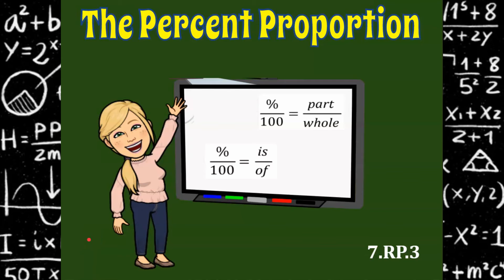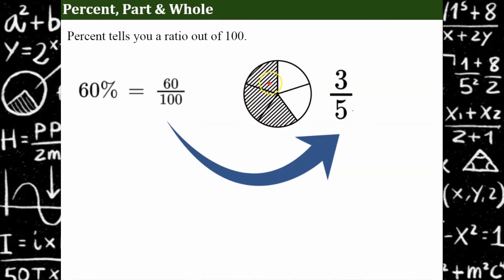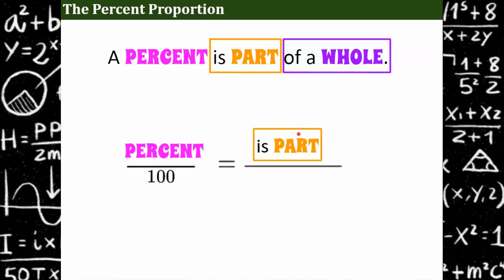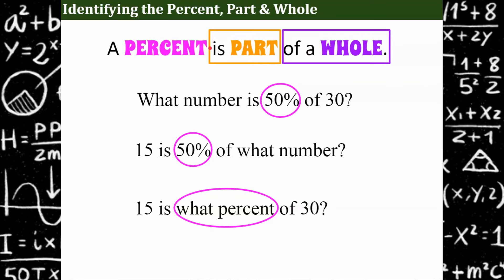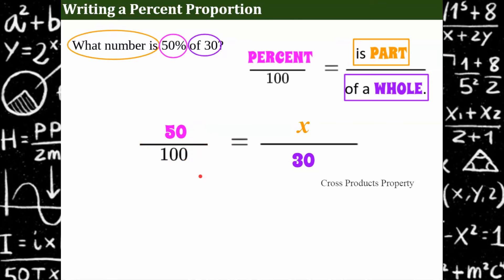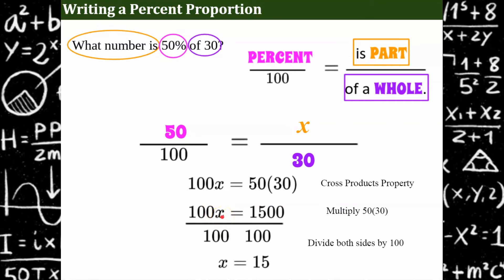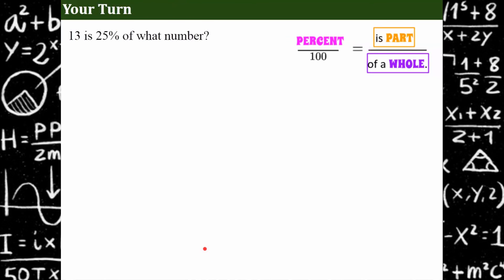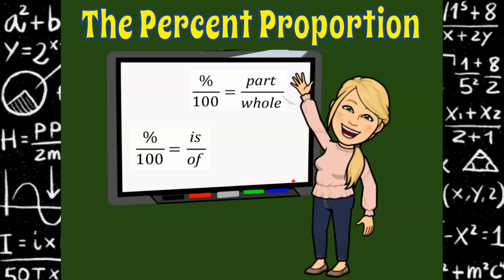The Percent PROPORTION (is the part, of the whole) Video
This video lesson will provide instruction on how to write and solve a percent proportion to find  percents, parts or wholes.  Proportional relationships will be reviewed, explained and connected to percents to solve multistep percent problems.  Exemplars are modeled and explained step by step.  Student practice is embedded in the lesson.